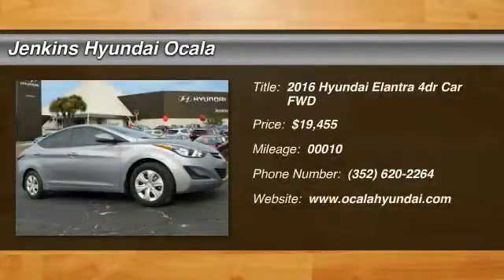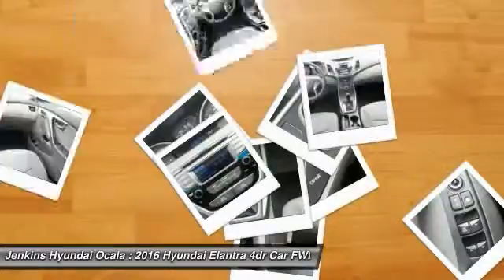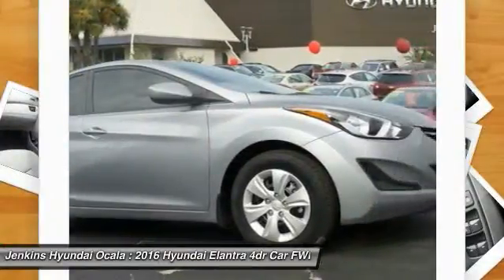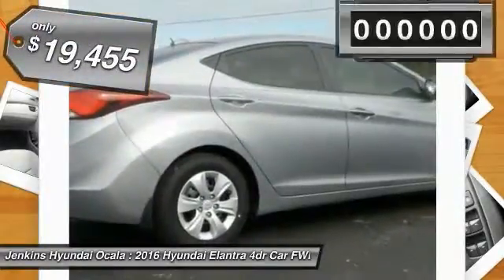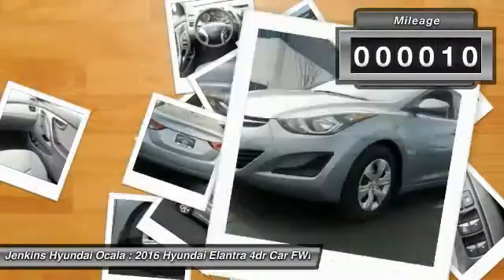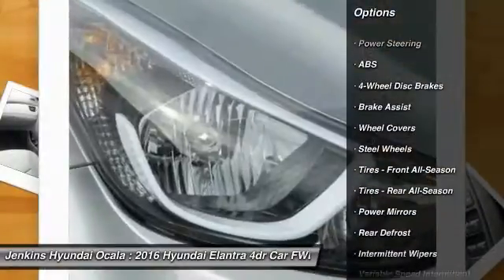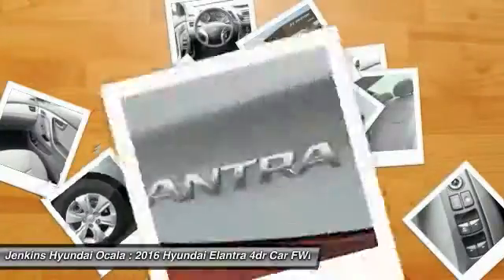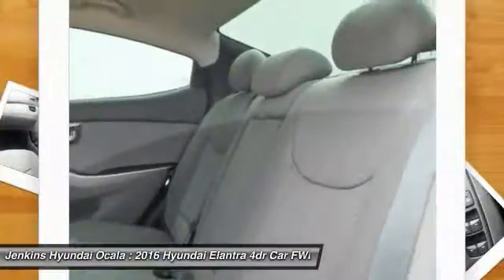2016 Hyundai Elantra Ocala Florida O12238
2016 Hyundai Elantra SE